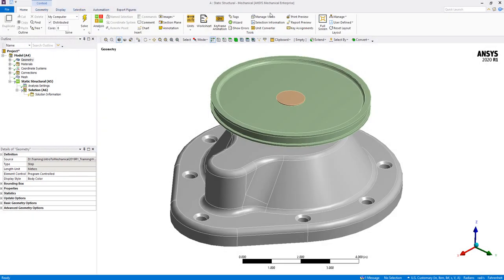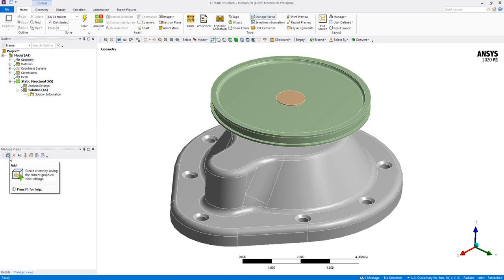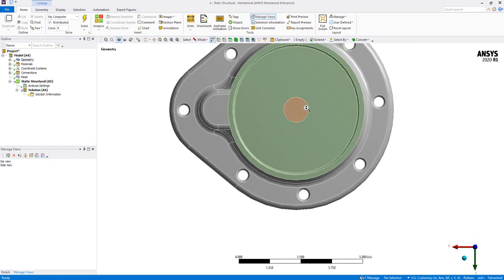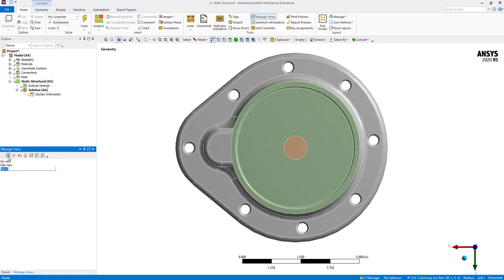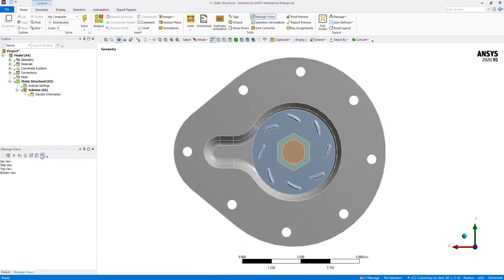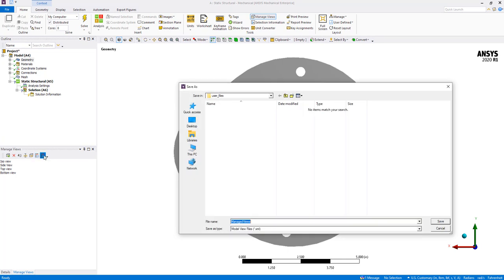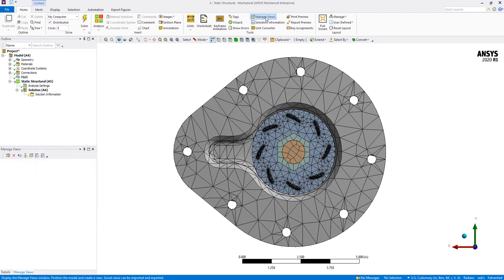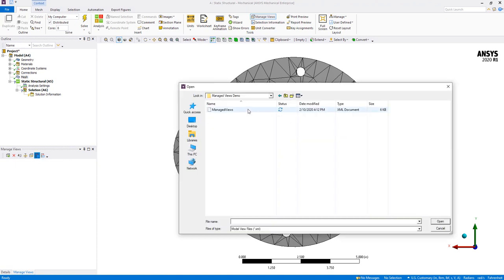Using the Manage Views Tool in Ansys Mechanical